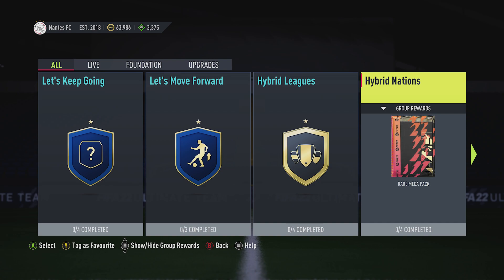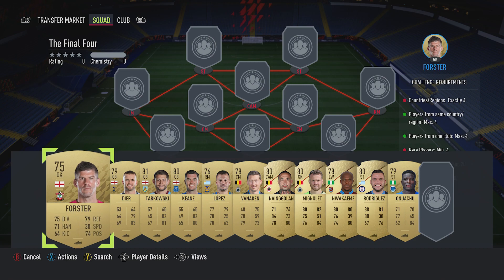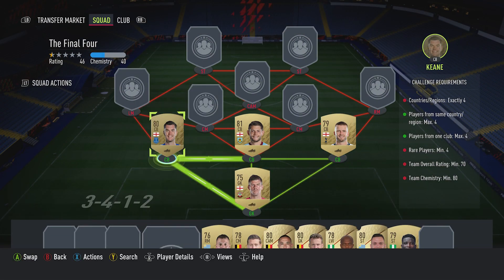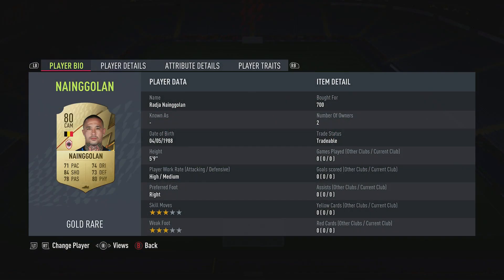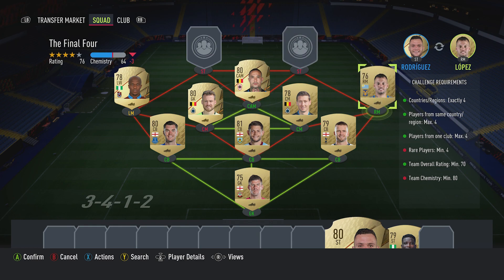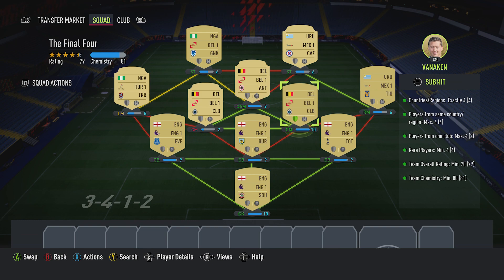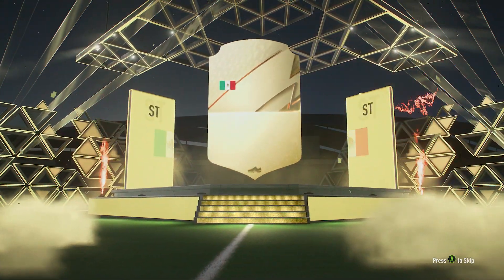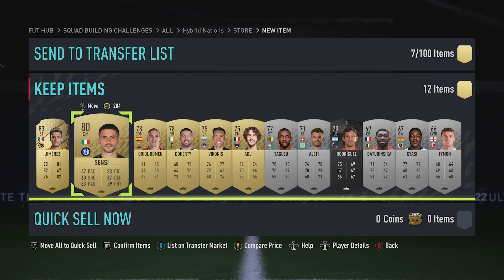FUT 22 - SBC - Hybrid Nations - The Final Four - Cheap & No Loyalty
Video showing how to complete the above sbc